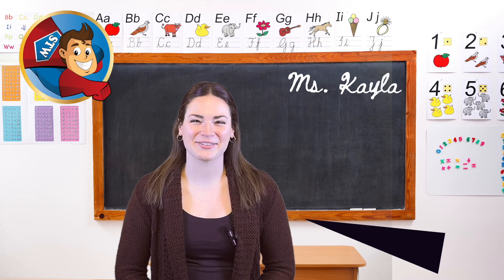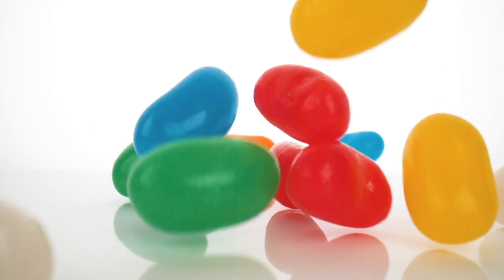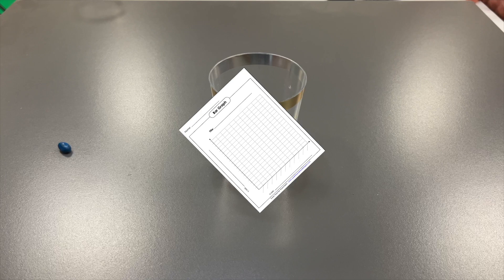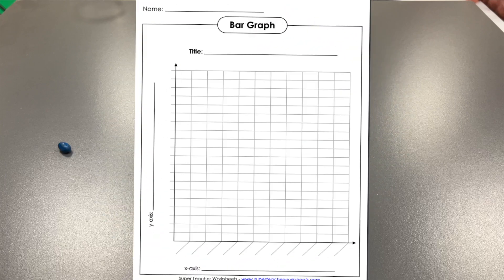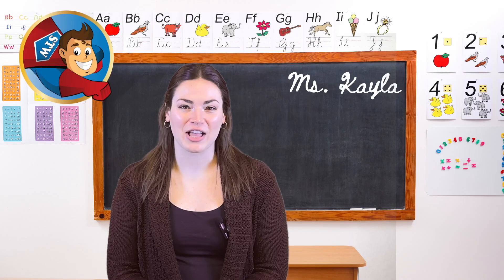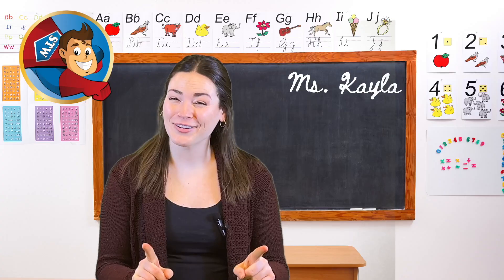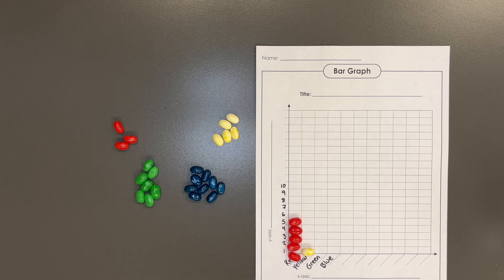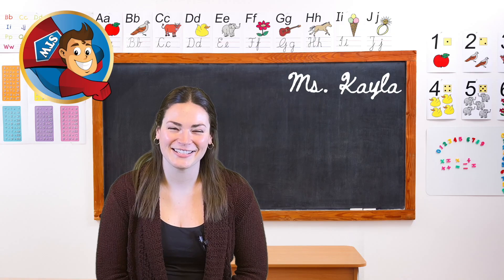60-Second Lesson: Jelly Bean Bar Graphs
Welcome to another episode of '60-Second Lessons'! In this mouth-watering tutorial, students count jelly beans and create a colorful bar graph for each delicious color. Perfect for elementary students learning about graphs and data analysis.